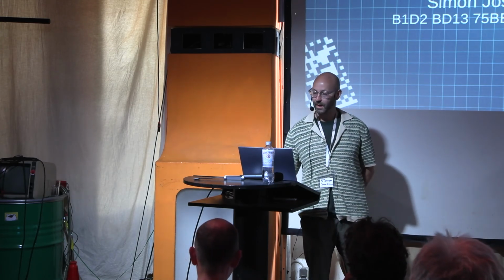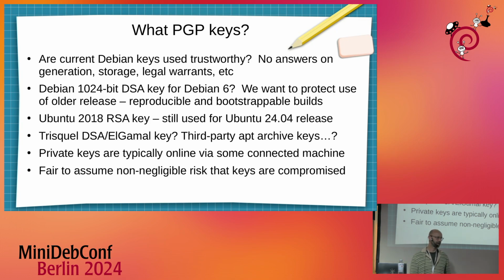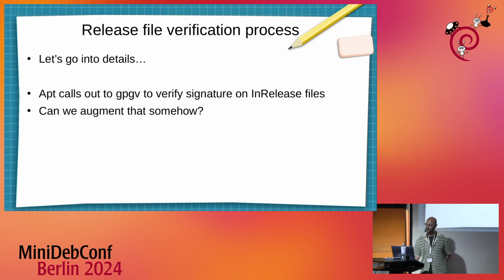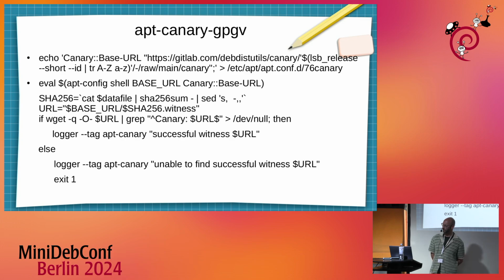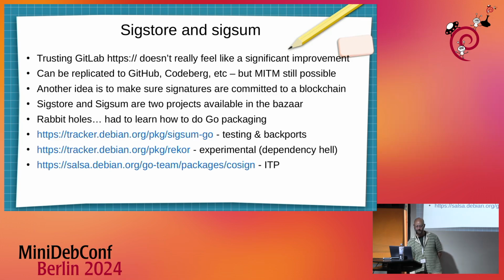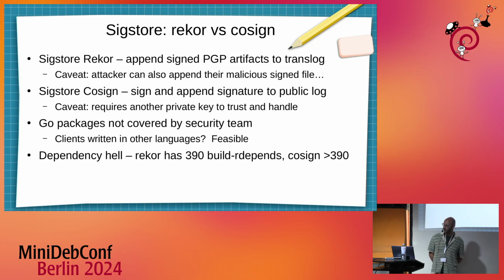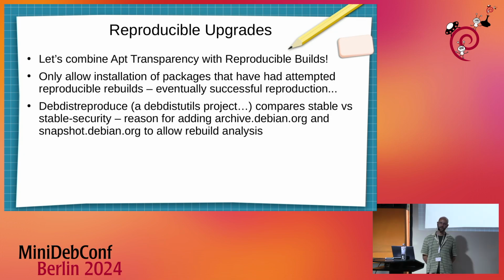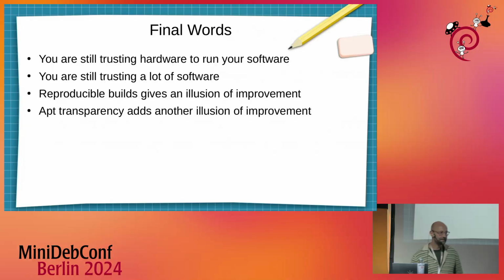Apt Transparency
by Simon Josefsson

How to improve security of apt repositories with transparency techniques.  I will describe attack threat models we should protect against that the apt ecosystem currently do not have any defense against.  This goes beyond the current PGP/GnuPG-based trust system.  I propose we need a mechanism inspired by WebPKI's Certificate Transparency, and that we consider existing technologies such as HTTPS canary files, Sigstore's public transparency log, Sigsum's public transparency log, and Filippo Valsorda's spicy signatures.  I will talk about interactions with reproducible builds to increase safety of package upgrades.

Room: c-base
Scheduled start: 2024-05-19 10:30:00